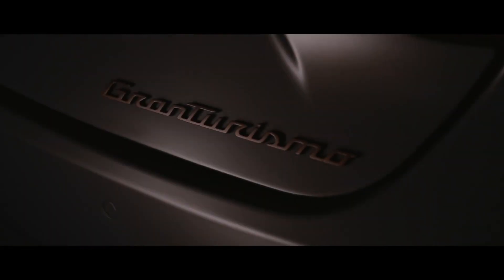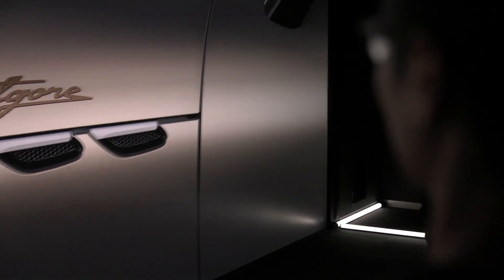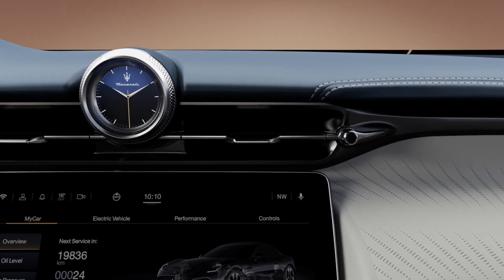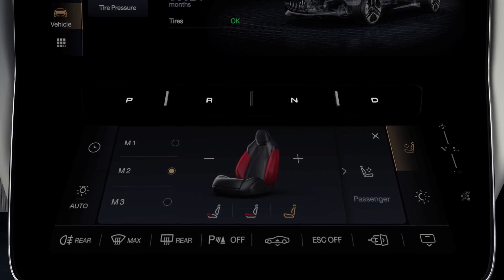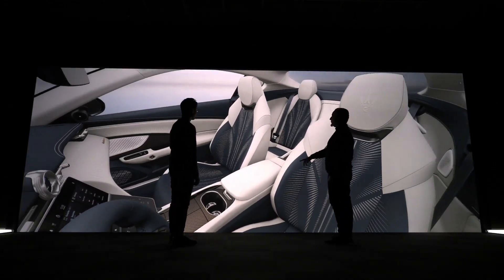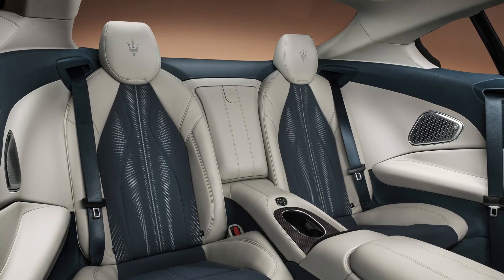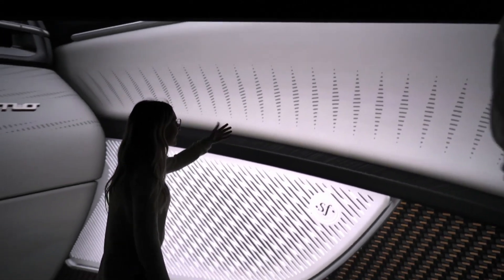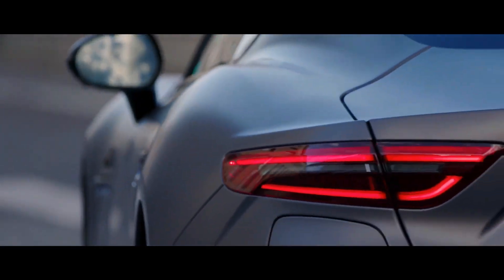Maserati GranTurismo - Interior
One of the brand’s icons is back: Maserati presents the new GranTurismo, marking a new chapter in a story that began 75 years ago with the Maserati A6 1500.